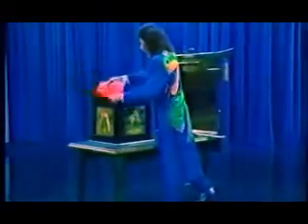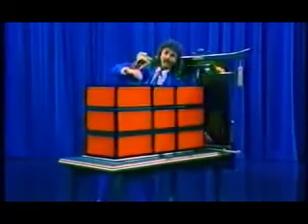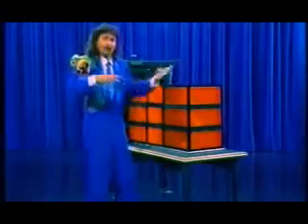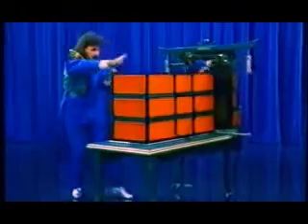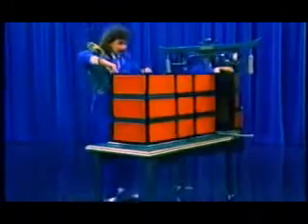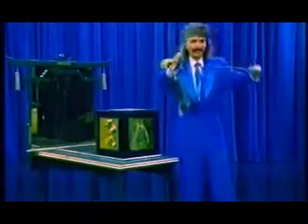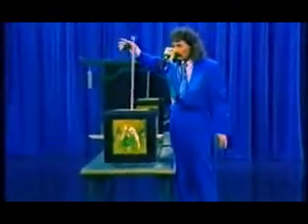illusionist tricks doug henning presents the origami illusion